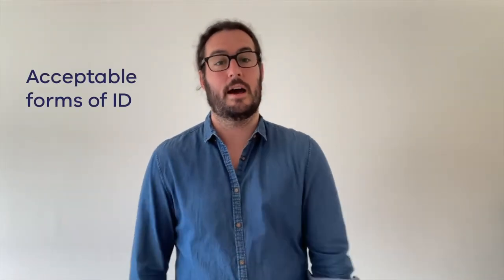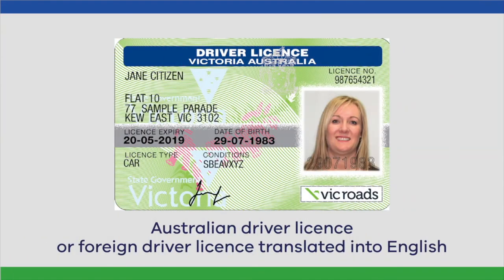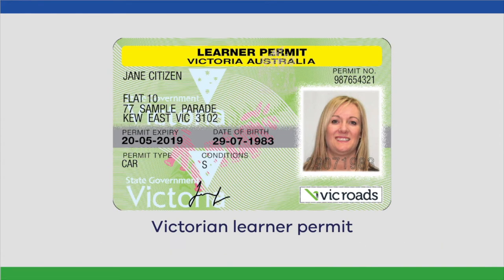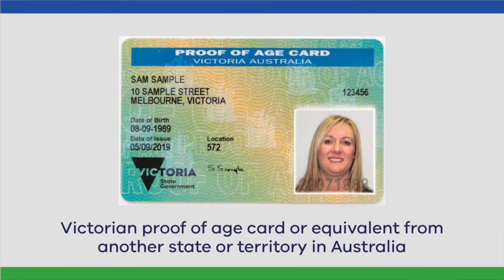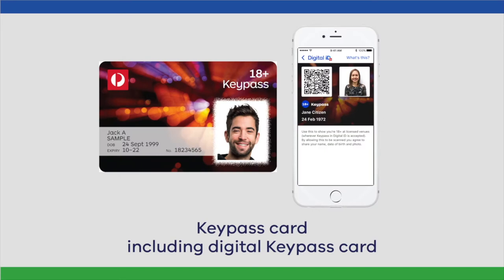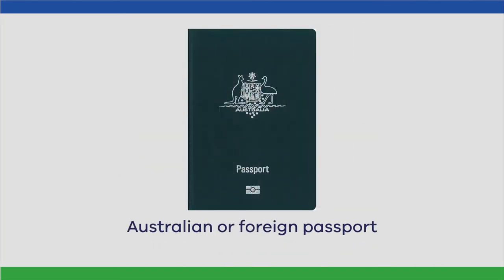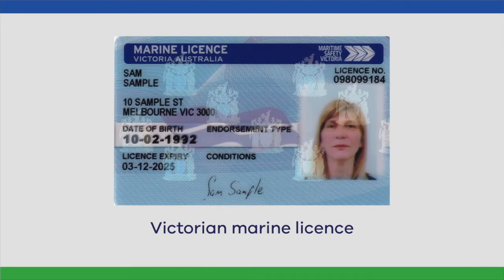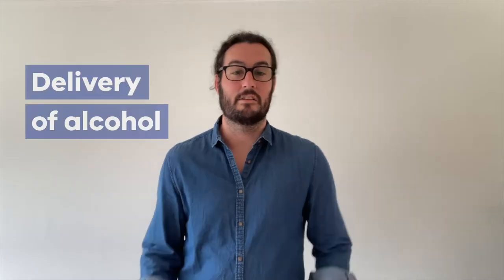Minors and Alcohol Don't Mix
Robbie from our Education team takes you through four quick points around minors at your venue.

Download a copy of the gaming notice template, and put it up at every entrance to your gaming floor. You can also go through our newly developed minors checklist and updated minors quiz to quickly and easily check your obligations.